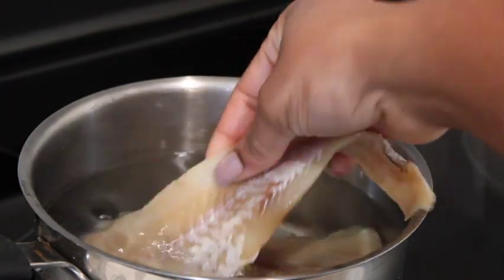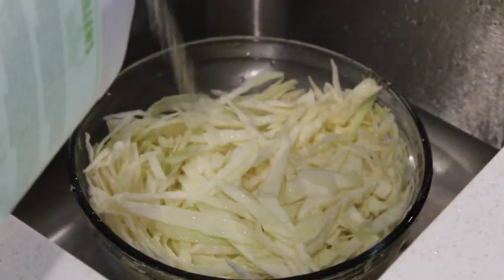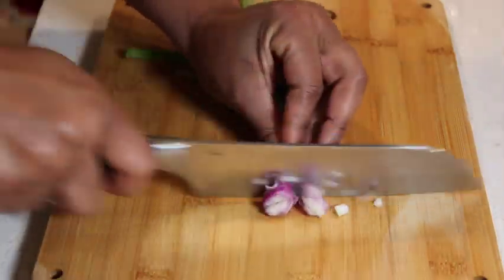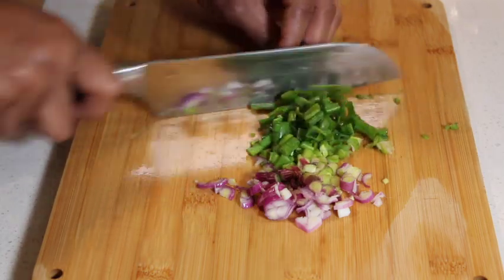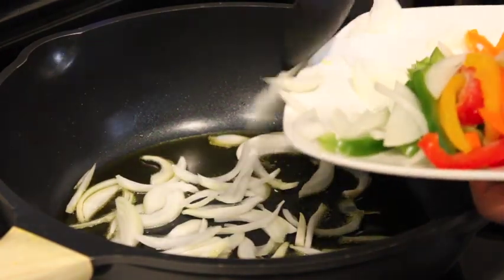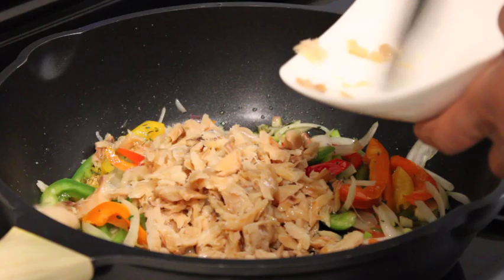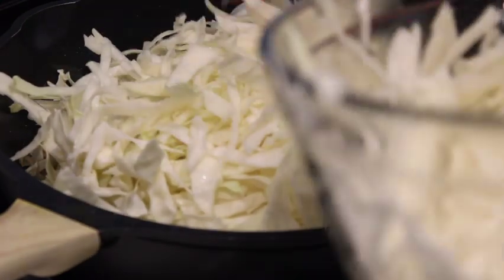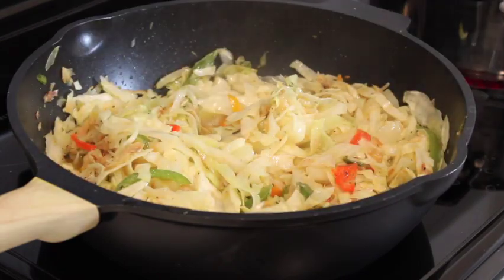Cabbage Recipe || Jamaican Cabbage and Salt Fish || Salted Cod Fish Recipe